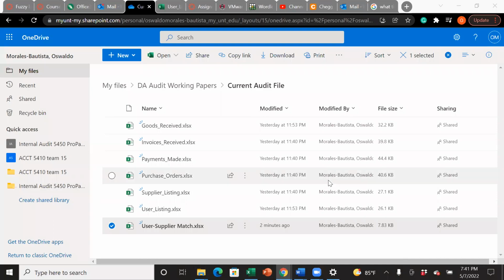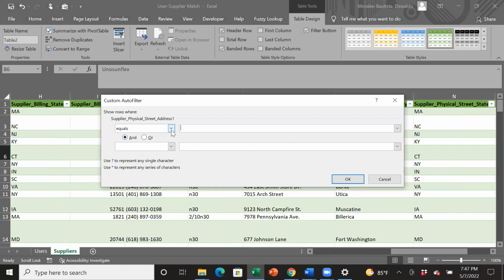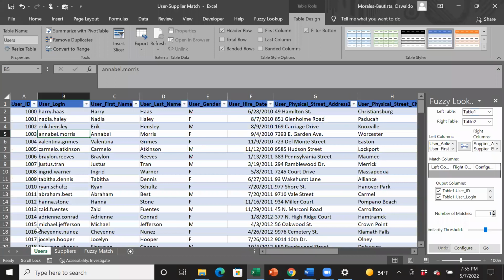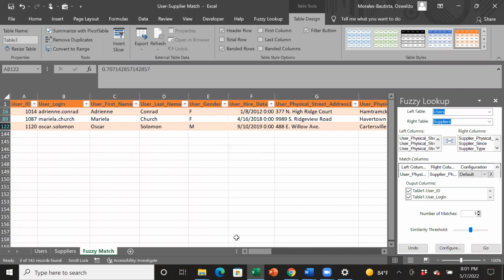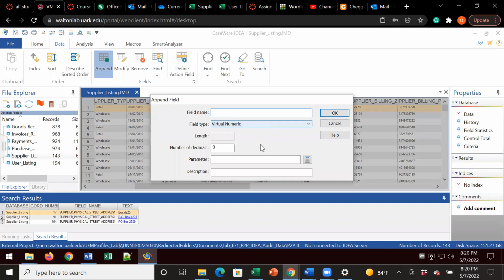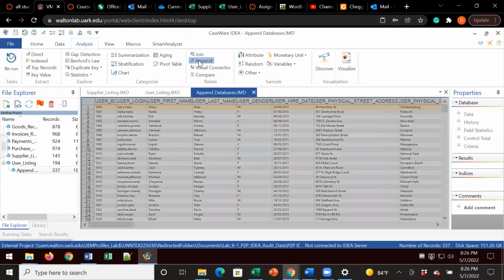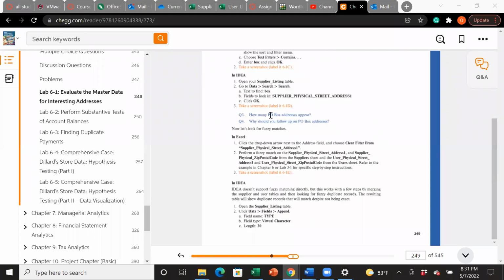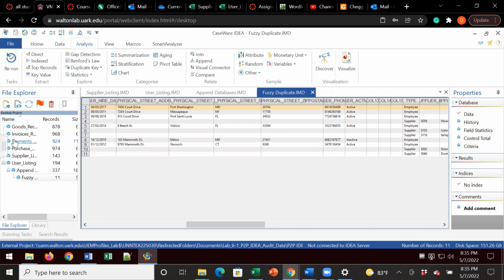Lab 6 1